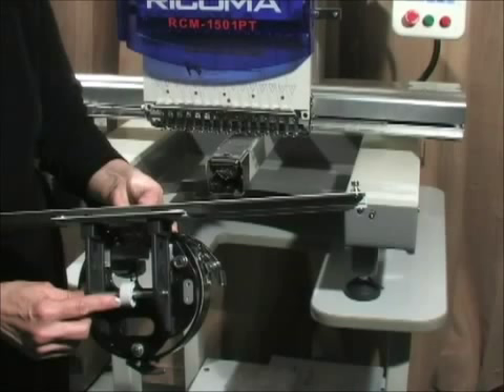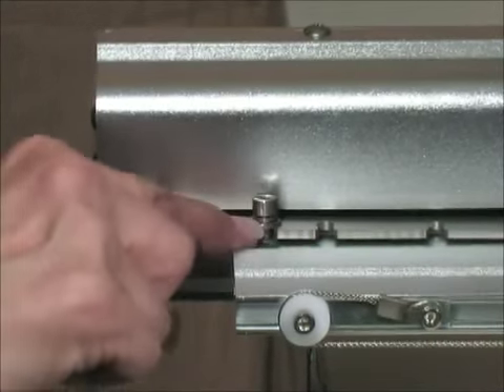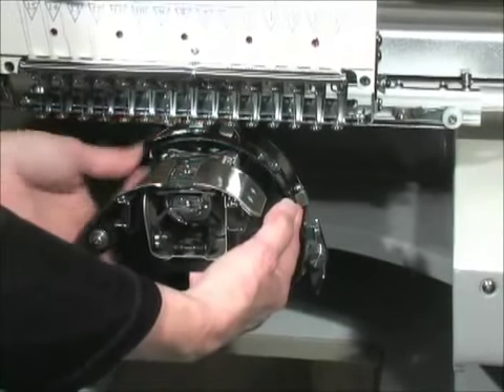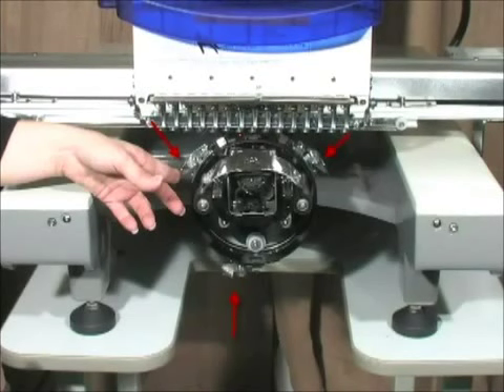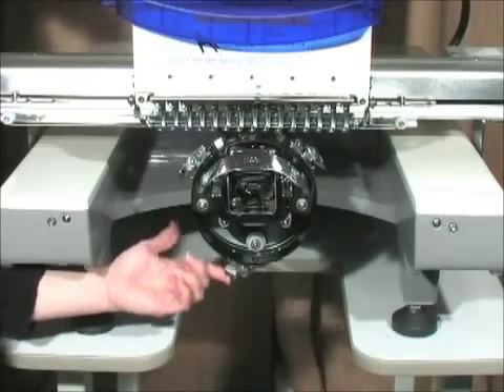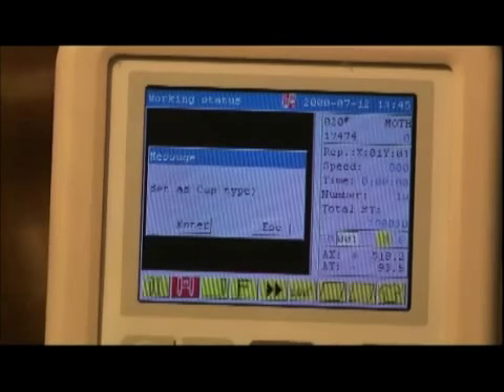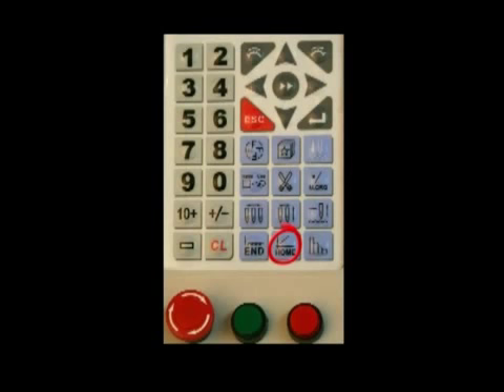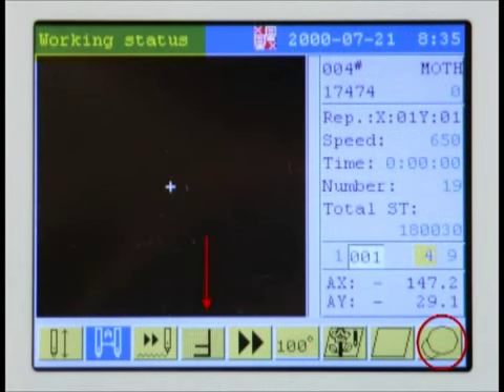Instalación de bastidores para bordado de gorras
La personalización de gorras es una demanda creciente, especialmente para el reclamo publicitario y el bordados de monogramas, nombres... En este vídeo se comprueba la sencillez de la preparación de los bastidores para el bordado de gorras en las bordadoras RICOMA Toda la información y distribución